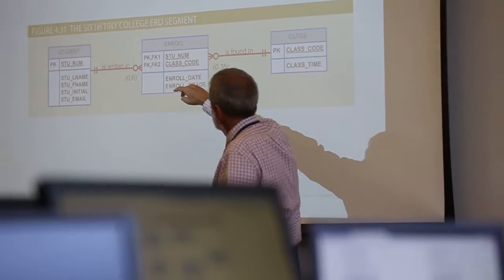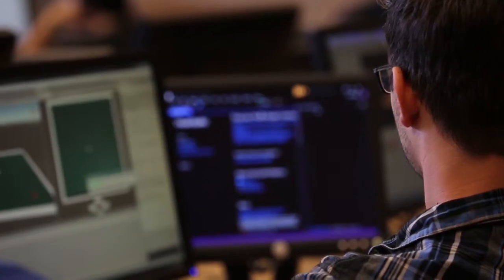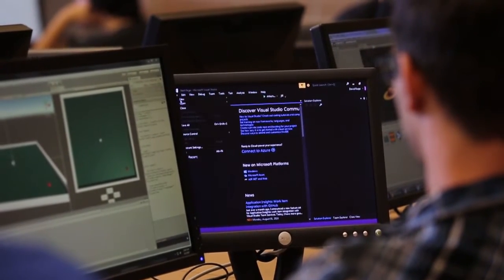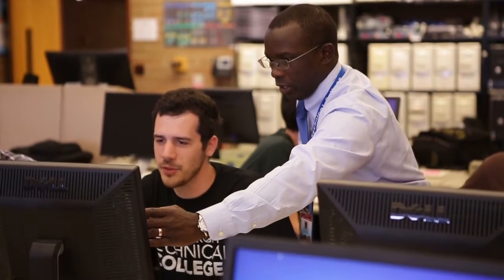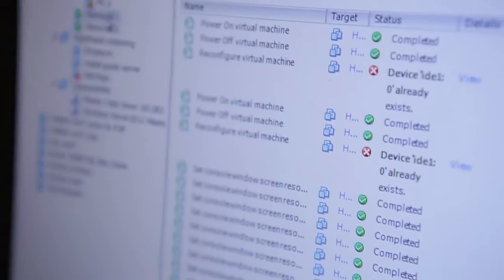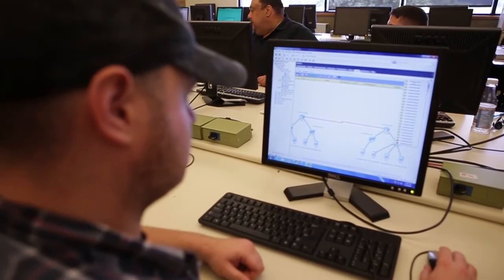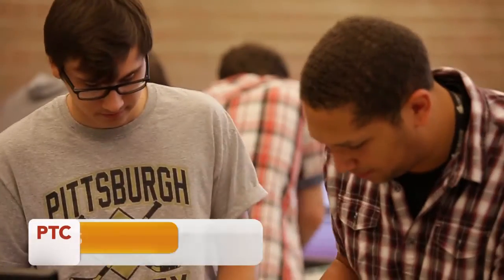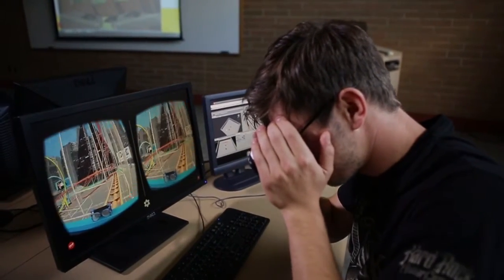PTC Bachelor in Information Systems and Technology for Alumni